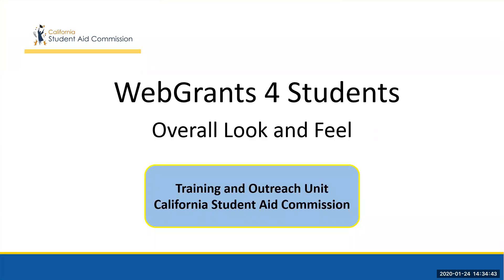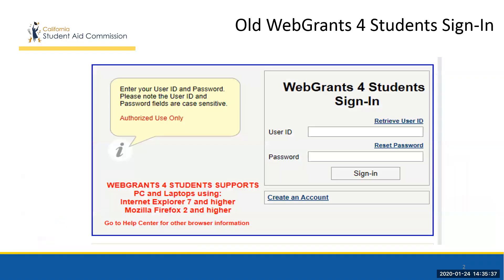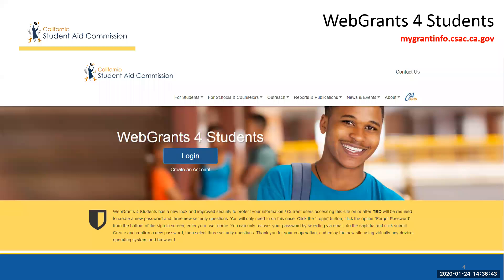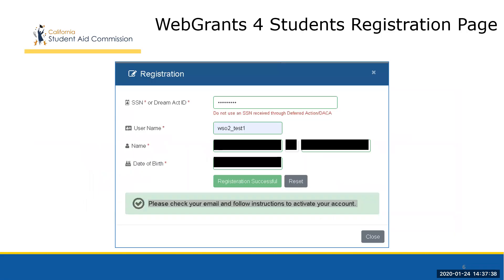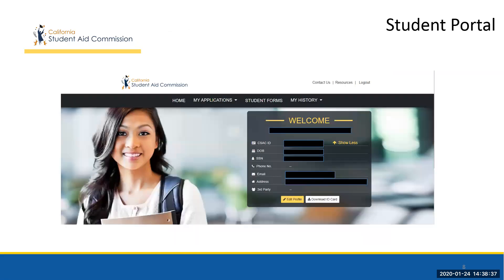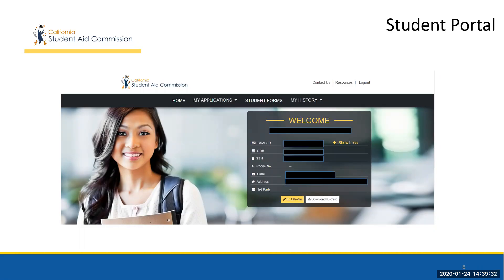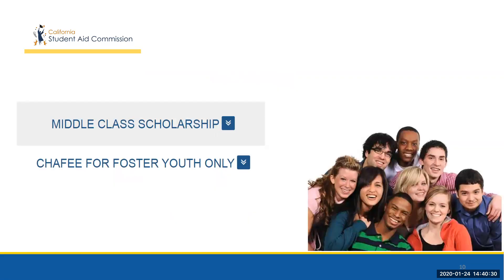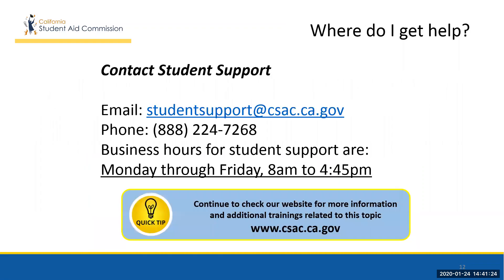WebGrants 4 Students: New Look and Feel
0:23 Introduction
0:54 Old WebGrants 4 Students Sign-in
1:21 WebGrants 4 Students Website
2:24 Website Links
2:56 Gaining Access
3:39 Signing in
3:57 Student Portal
5:07 Award Summary Menus
6:26 Conclusion

Contact Student Support​

Business hours for student support are ​
Monday through Friday, 8:00am to 4:45pm.

Continue to check our website for more information and additional training related to this topic.